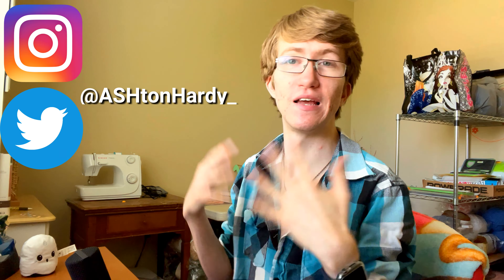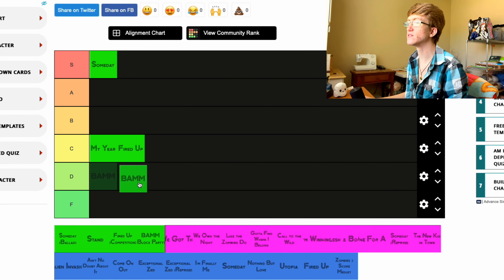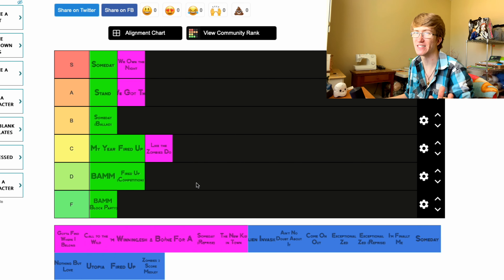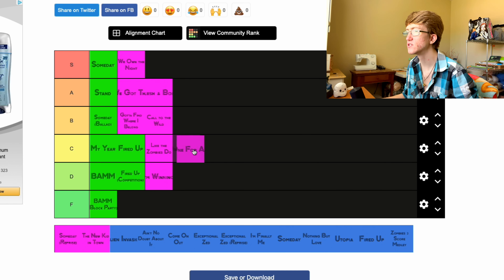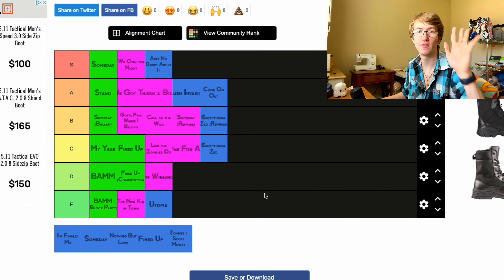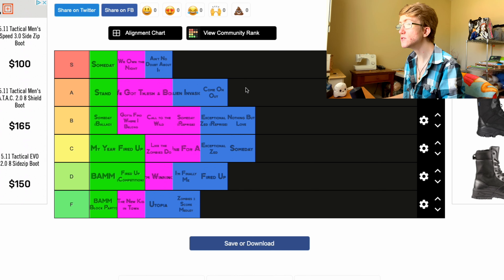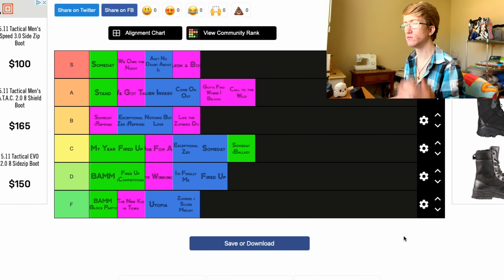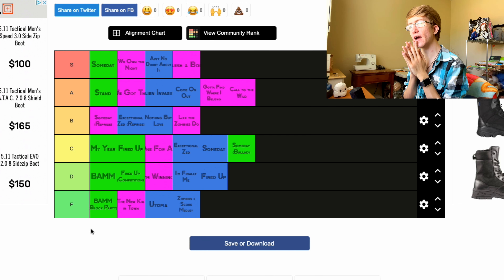Disney ZOMBIES All 3 Movies Song Tier Ranking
Now that we have three ZOMBIES movies, I am going to rank the songs from all of the films

Create your own ranking!

My name is Ashton Hardy, I am 24 years old and life with CHD, Congenital Heart Defect. In short that means I only have half a heart. I am vlogger bringing you guys along on my crazy life adventures.